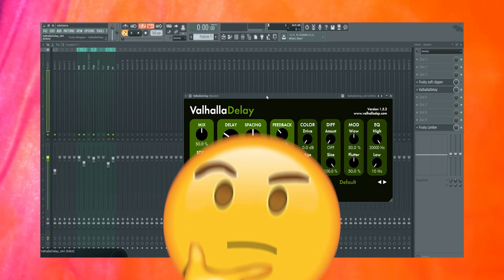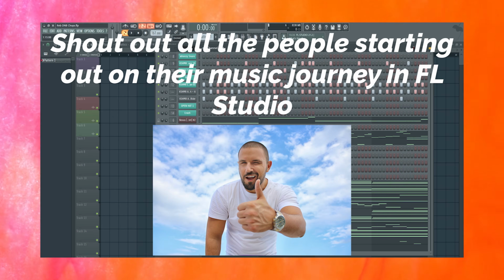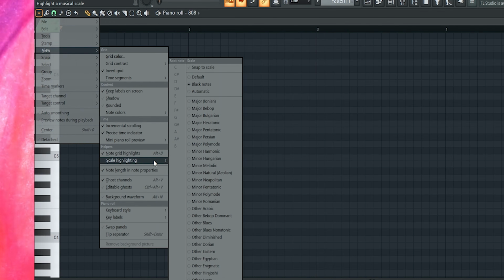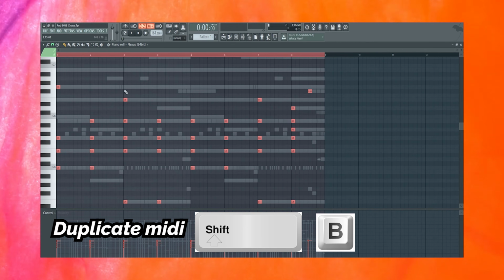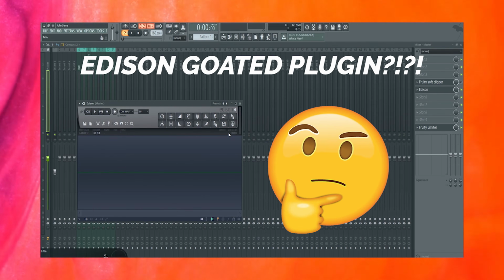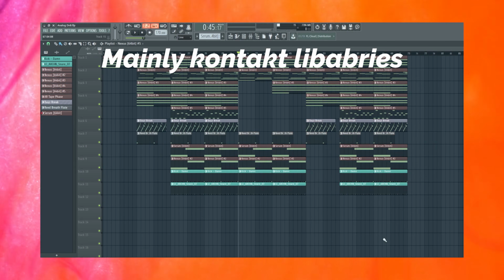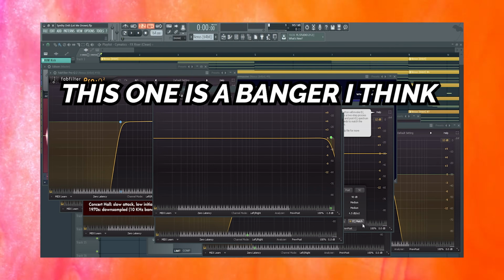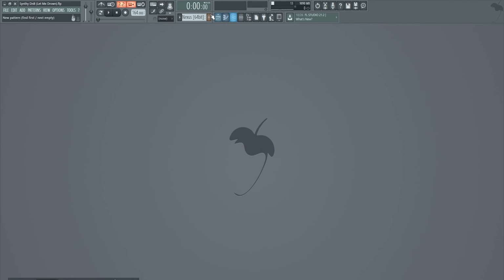10 SECRET FL Studio Tips To Turn You Into A PRO!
These are the 10 biggest tips I would give to any aspiring producer using FL Studio! What's going on everyone! I decided to make a bit of a different video today where I talk about the biggest and most "secretive" tips I have learned over the years while using FL Studio! For many people FL Studio can seem a bit too complex in the beginning, but using these tips you can super charge your workflow, and uncover just how POWERFUL it is as a DAW and why after trying so many other DAWs, I still come back to FL.
I hope the video is helpful! Thank you guys so much for watching!

0:00 - Never Forget An Idea Ever Again
0:13 - Automate Any Parameter
0:28 - Decode Any Melody/Chord Progression
0:58 - Splitting Your Pattern Block
1:39 - Staying In Key With Scale Highlighting
2:10 - GOATED SHORTCUTS
2:36 - Easy Sidechaining
3:16 - Edison For Printing Automation
3:51 - Pitching Algorithm
4:53 - Easily Save CPU When Opening Projects
5:36 Outro